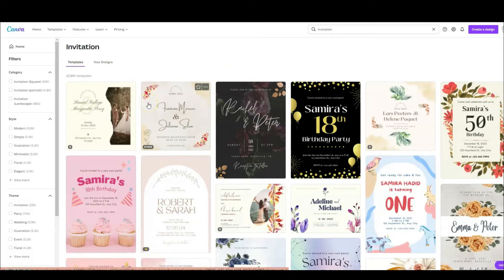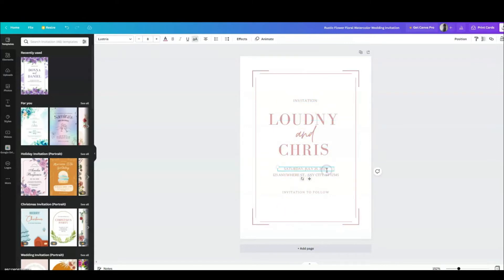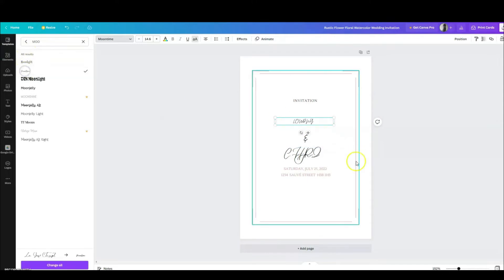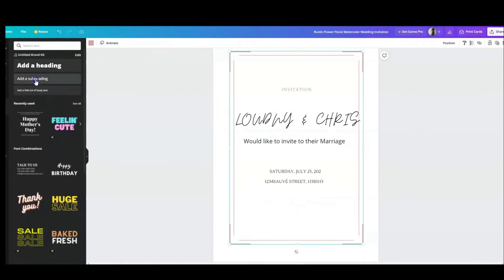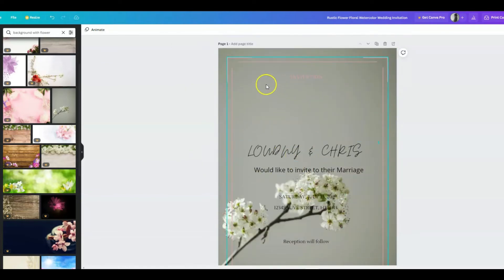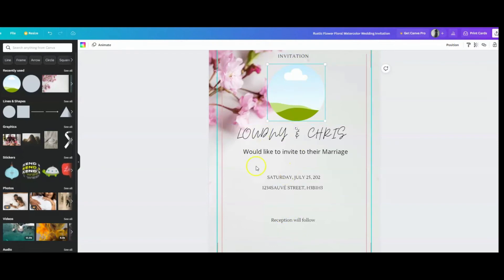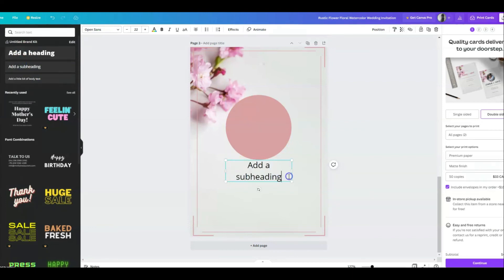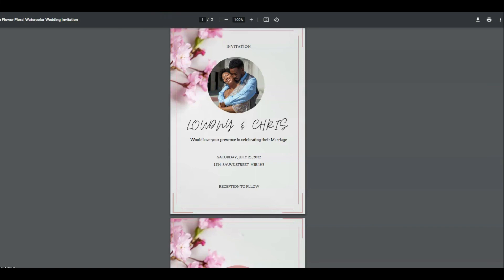how to create wedding invitation video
Hi everyone!

I've been planning my wedding using Canva to create a lot of the paperwork. invitation, yard sign, RSVP etc...

In today's video, I'm showing you how you can use the basics  template  from Canva  with a couple of modifications to personalize it